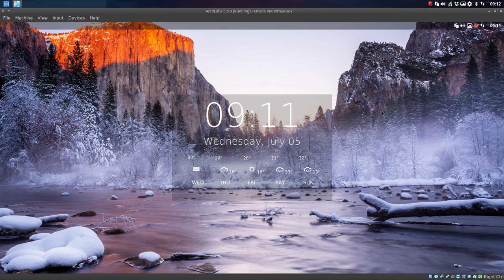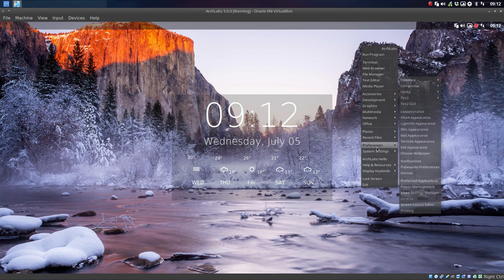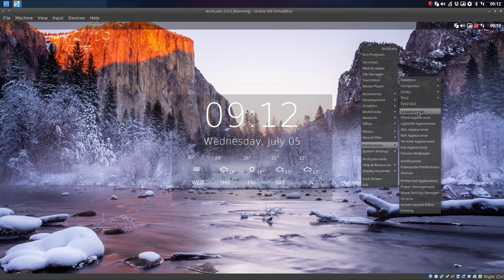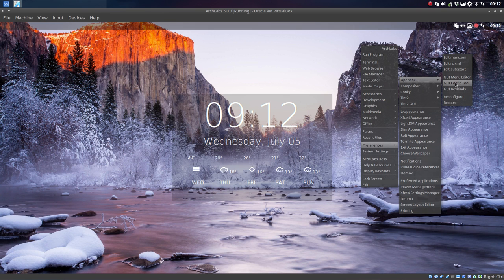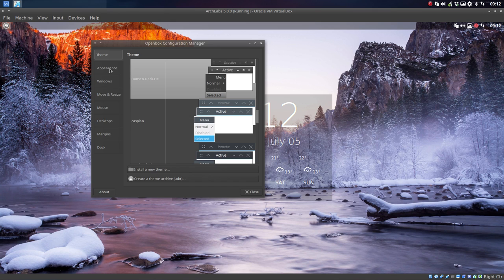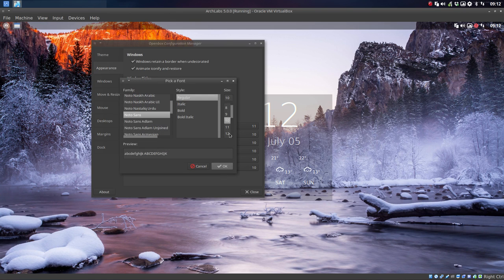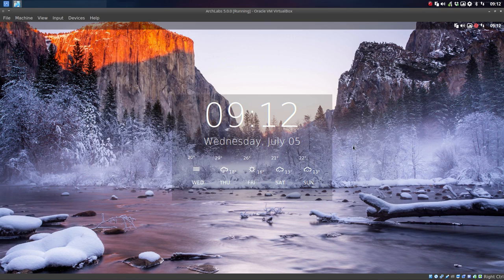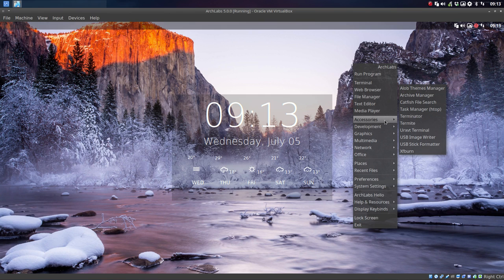ArchLabs : 105 how to change the size of ArchLabs openbox menu